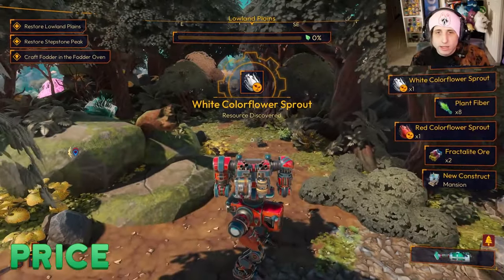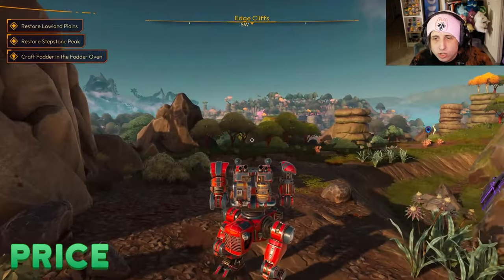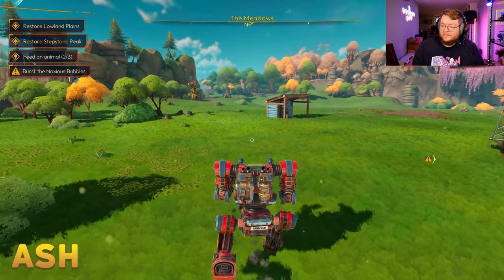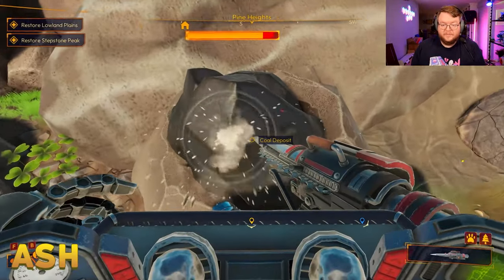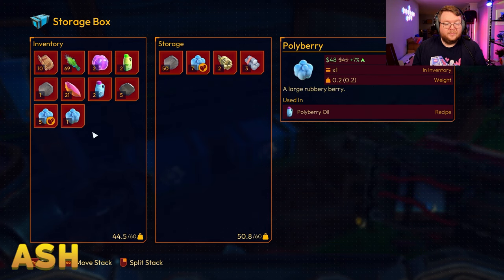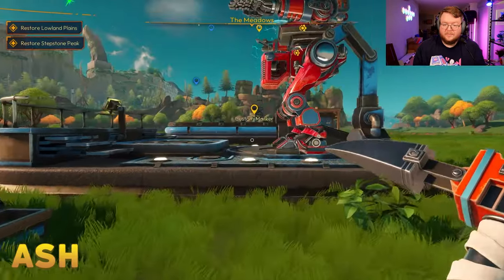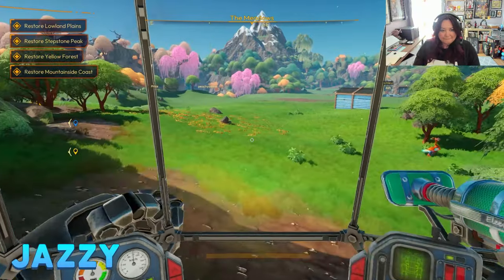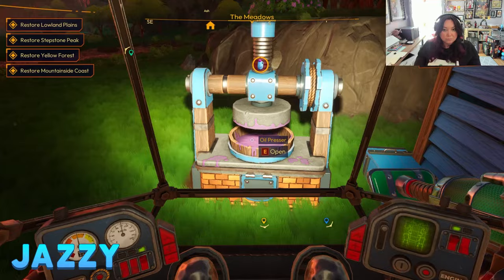It's Time to CLEAN! - Lightyear Frontier (4-Player Gameplay)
Stumpt Plays Lightyear Frontier - a cozy game with Mechs and Farming!